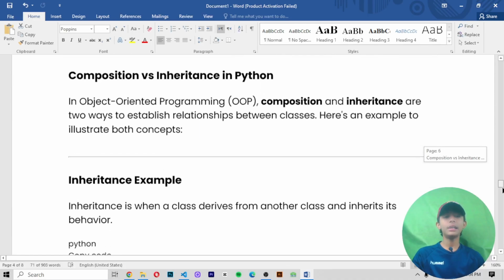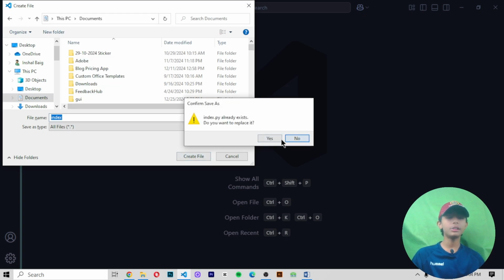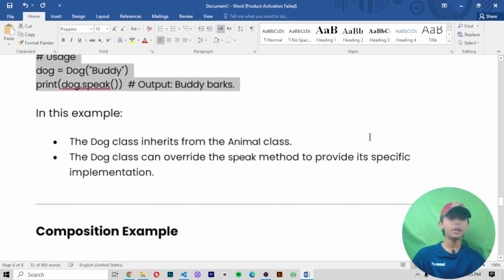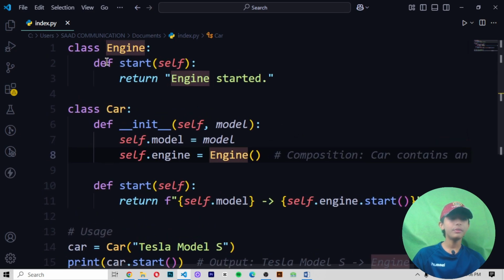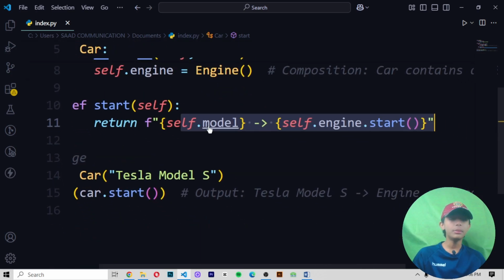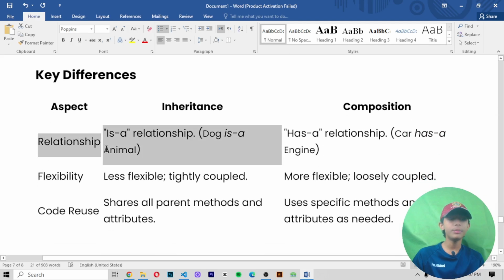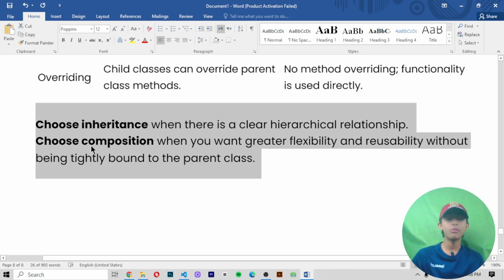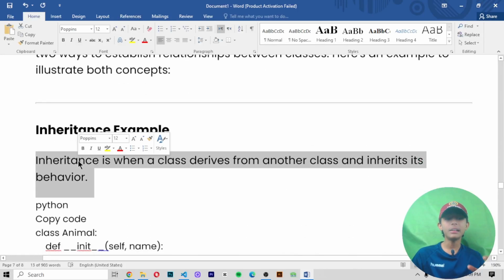OOP Composition Vs Inheritance In Python | Python Tutorial Lesson #193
This video is about OOP Composition Vs Inheritance In Python | Python Tutorial Lesson #193

Suggested Courses:
❤️ Complete Clones